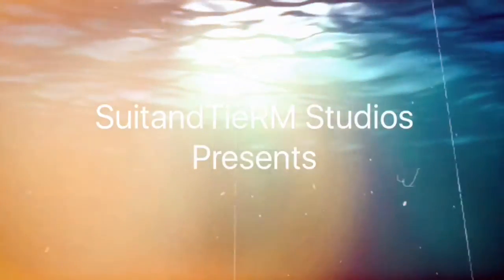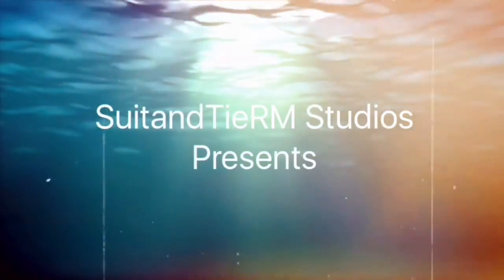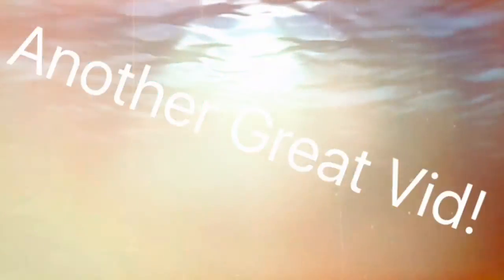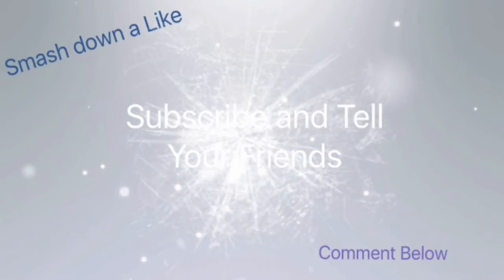12 or Up How to Make Easy Money🤑